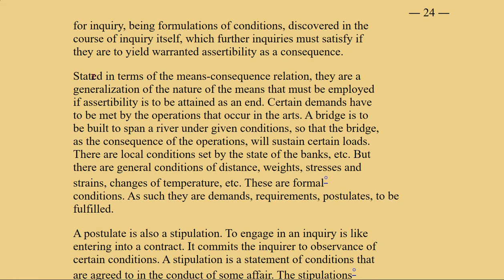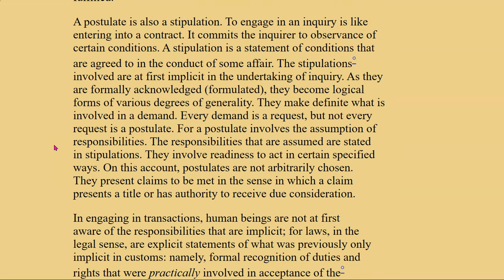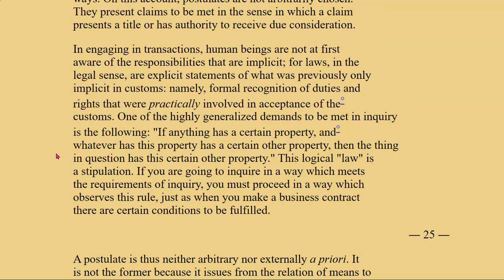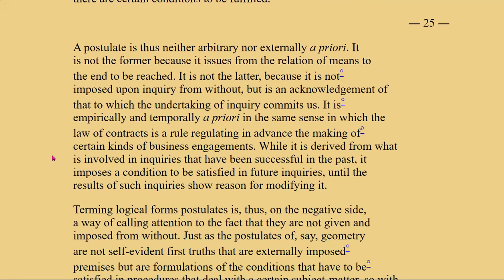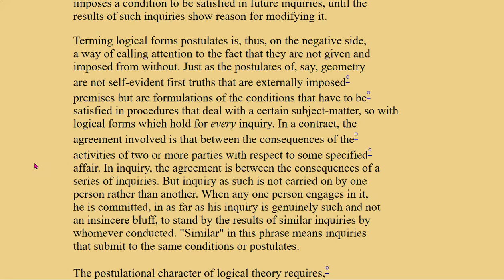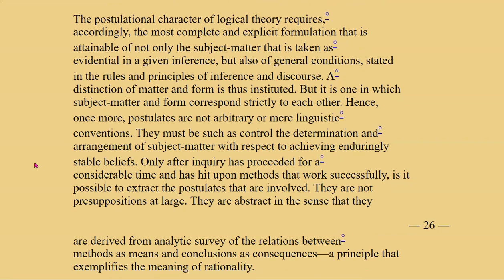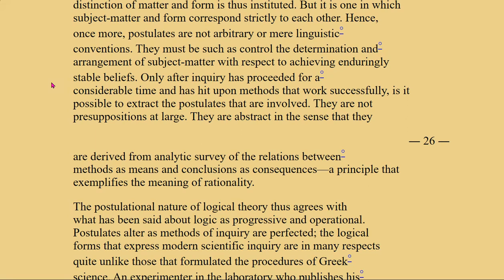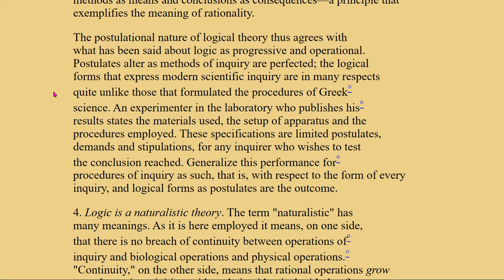Reading Dewey's Logic 8: "The Problem of Logical Subject-Matter" pp. 23-26